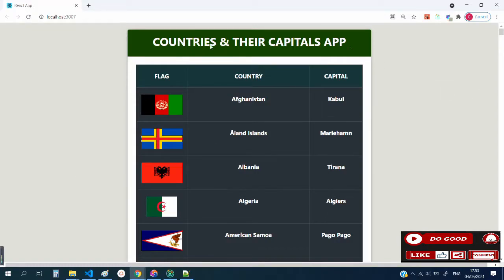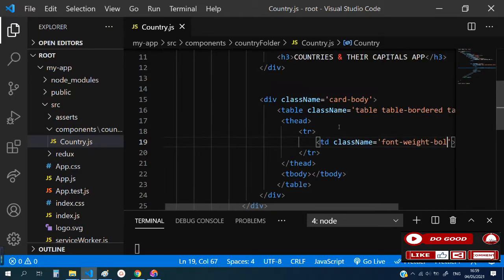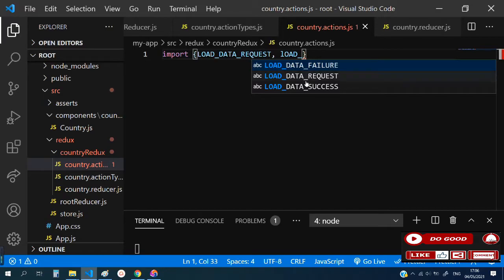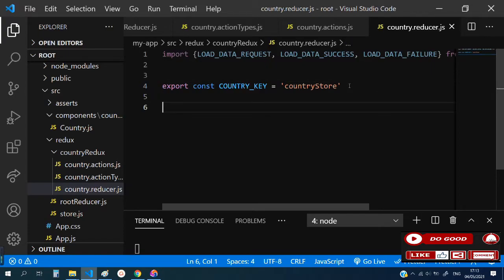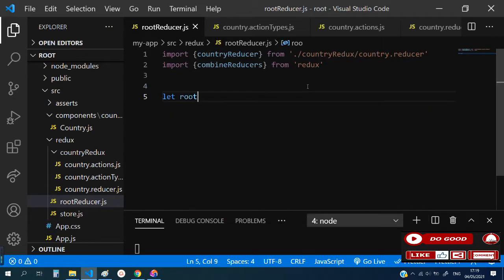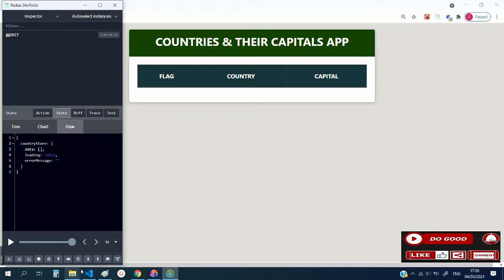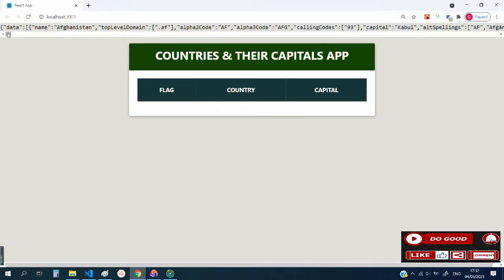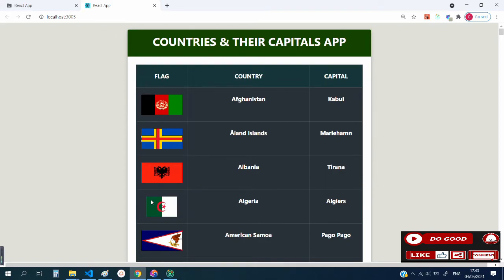Countries and Their Capitals App with React Hooks & Redux for beginners - React Micro Project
In this video you will learn the beginner approach to using HTML, CSS, Bootstrap, React hooks and Redux to build Countries and Their Capital App using a free country API. You will also learn the simplified approach to building projects in a software company